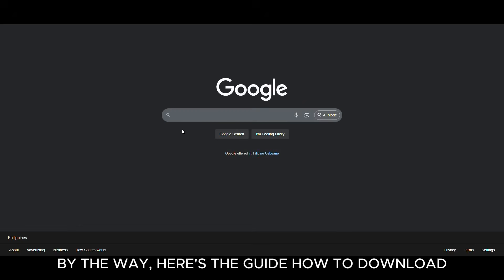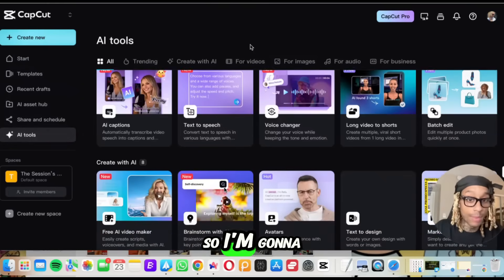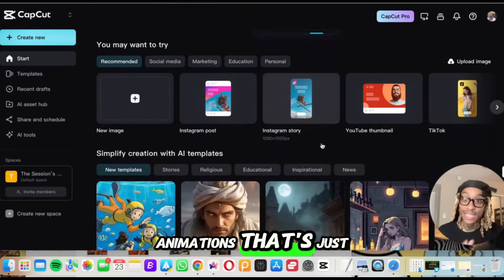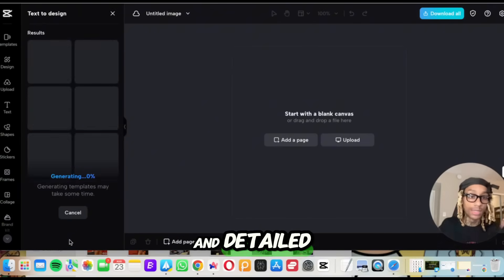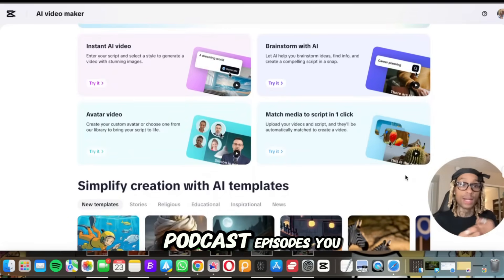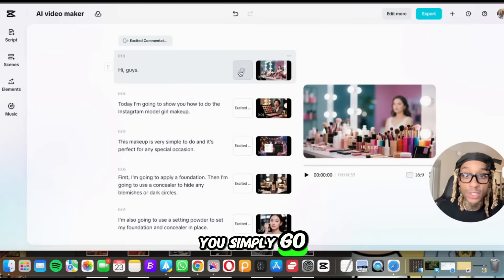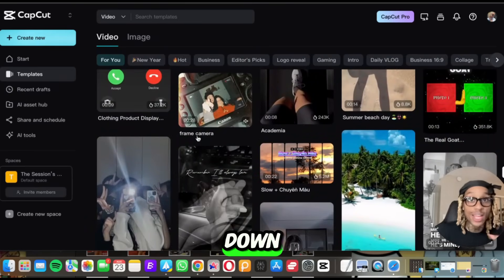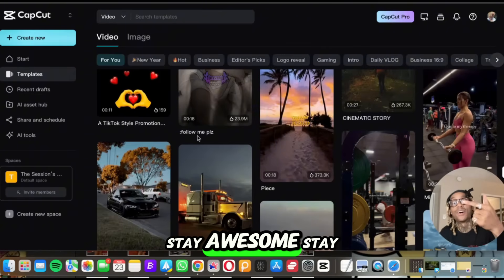The Surprising Truth About CapCut and Seedream 4.0 Nobody Told You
New AI Tool Alert!
Learn how to download CapCut on your PC and start creating effortlessly. This AI-powered tool makes photo and video editing a breeze, so you can produce trending content in no time. You can also use seedream4.0 for free across CapCut！Get ready to level up your editing game with CapCut!
Here’s what you’ll learn:

00:00：Intro-Discover how CapCut’s new AI tools change the game.

00:44：Quick overview of CapCut’s latest AI-powered features — fast, easy, and professional.

01:46：AI Image & Video Generation | Free AI Video Editor for PC

02:51：Create virtual avatars and transform them into videos with CapCut

04:34：Produce AI content at scale, perfectly suited to your style.

05:31：Start creating with AI today — make professional videos in minutes.

CapCut’s new AI video tools completely change the game. With just a laptop and a few clicks, you can create high-quality, professional videos—no advanced editing skills or long hours required.